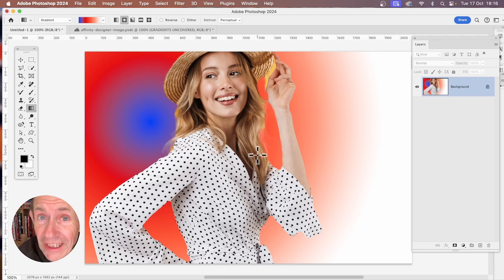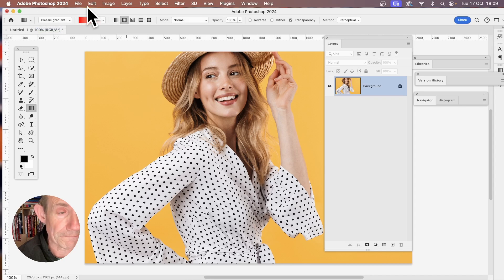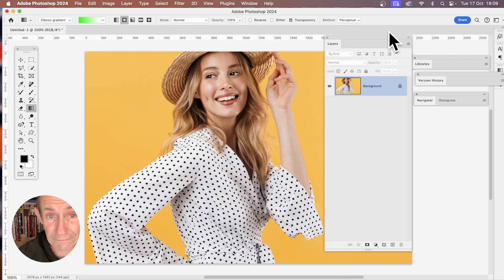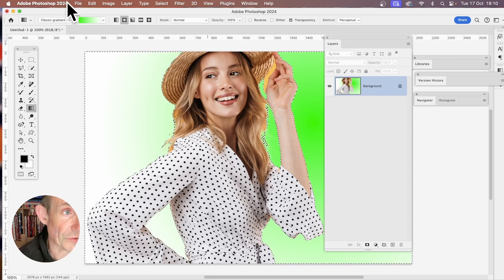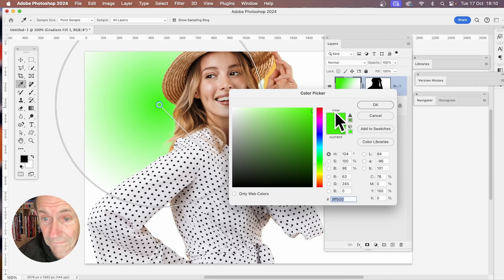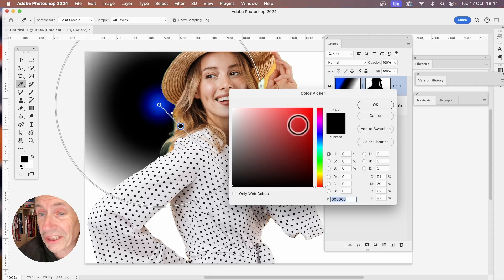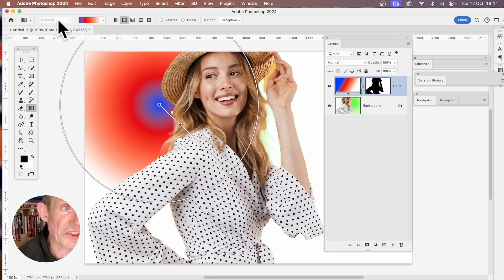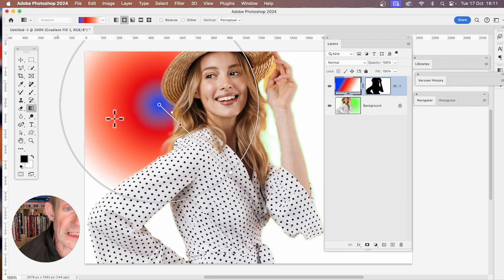Gradient Editing In Photoshop 2024 How To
Gradient editing seems to not be available in the same way in Photoshop 2024 - you can edit on the image itself or use the old technique using this quick tip